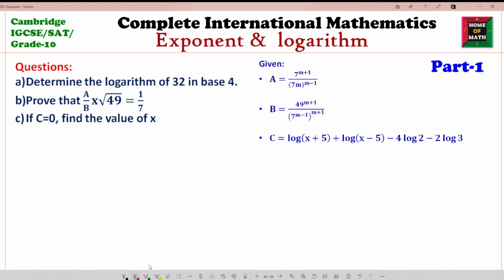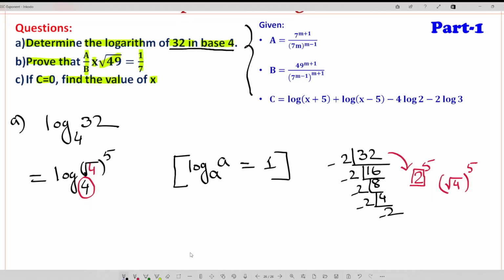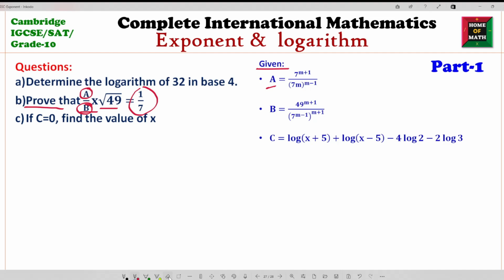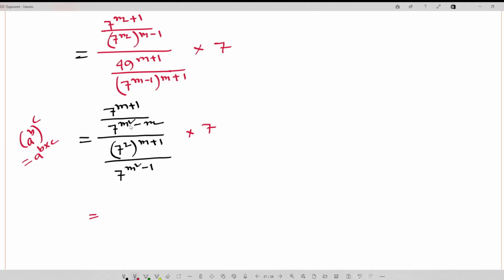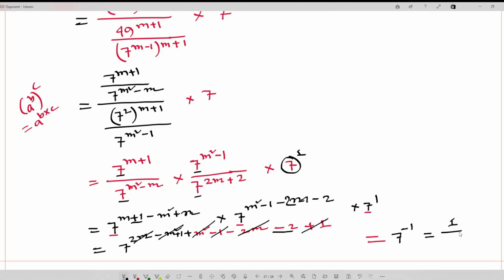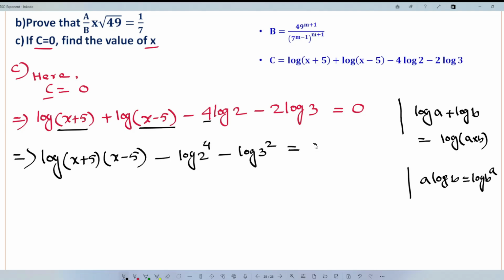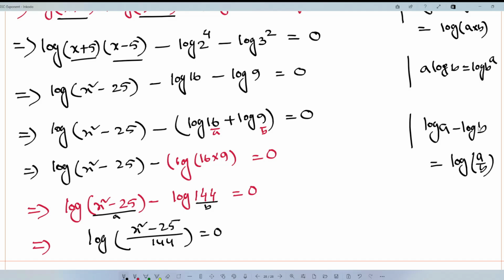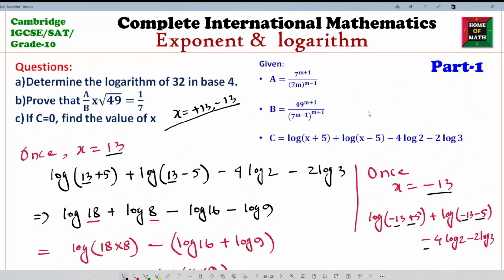Mastering Logs and Exponents | Advanced Math Problem Solved Step-by-Step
Struggling with logarithms and proofs? In this video, we dive into solving an advanced math problem step-by-step. Learn how to:

Determine logarithms in different bases.
Simplify and prove mathematical equations.
Solve
Determine the logarithm of 32 in base 4.
Prove that 𝐀/𝐁 𝐱√𝟒𝟗=𝟏/𝟕
If C=0, find the value of x

Perfect for high school and competitive math exam prep!